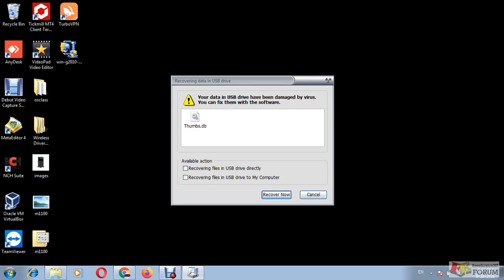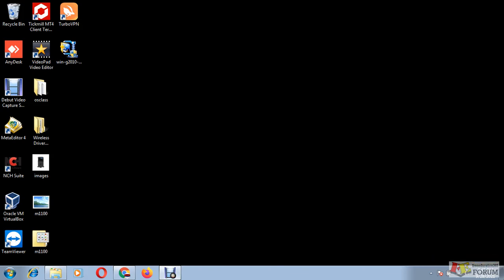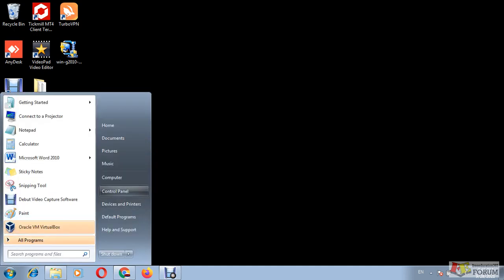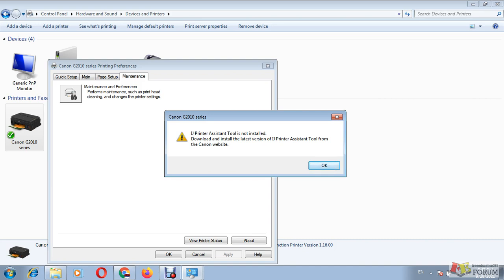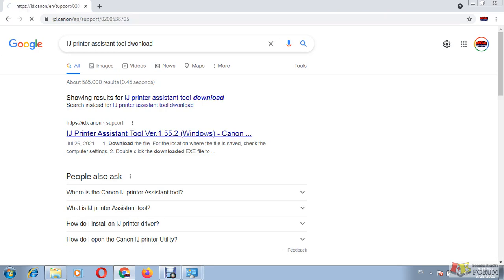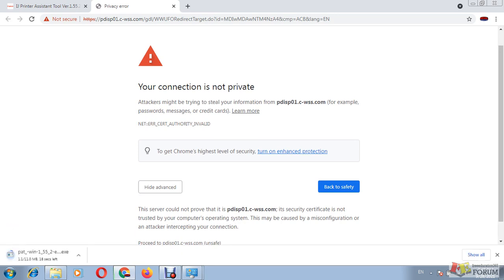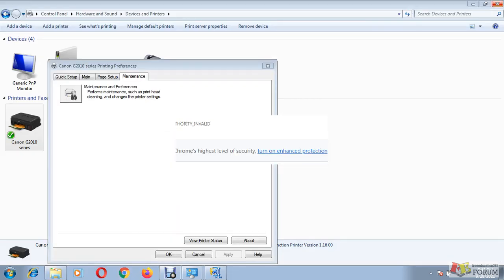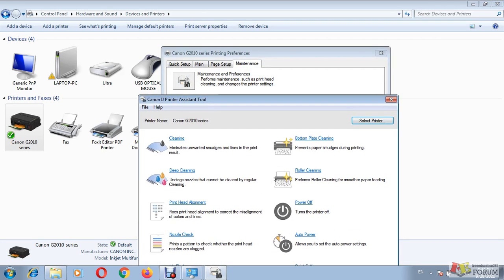IJ Printer Assistant Tool Download and Install Step by Step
How to install IJ Printer Assistant Tools to Computer for Canon G1010, G2010, G3010 and other G Series Printer.